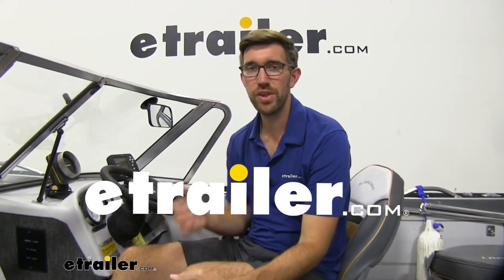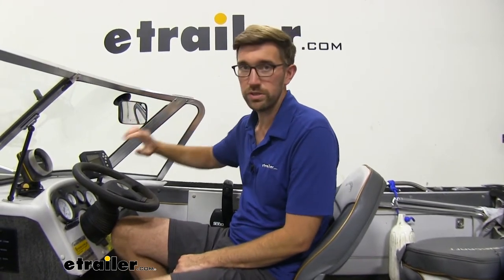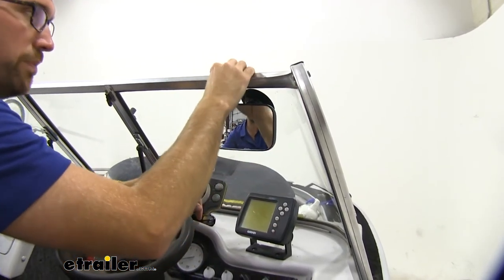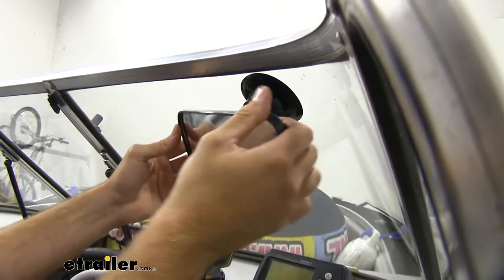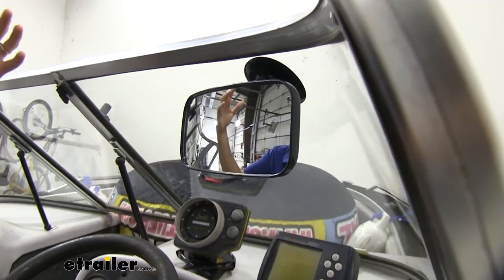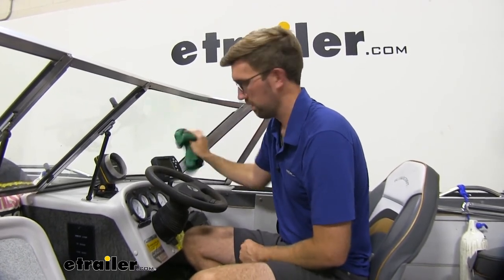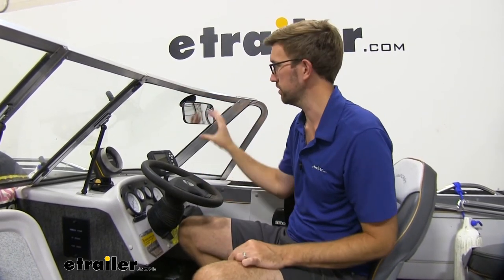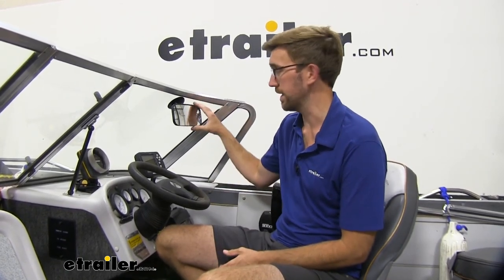etrailer | CIPA Suction Cup Mount Rearview Boat Mirror Review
Zach:                                                  Hey, everybody. Zach here at etrailer.com. Today we're going to be taking a look at a rearview boat mirror from CIPA. This is going to be a suction cup mounted style, so we can put this on the glass of our windshield or if you have a nonporous surface on your boat, you can also attach it to that. What this is going to do is this is going to eliminate the need to turn around and look at your skiers and go back and forth. That's just not the safest setup, so this allows you to keep looking forward but also keep an eye on whoever you've got in the water back there, or just in general, just having better visibility in your surroundings.

I was wondering if this was going to hold up, and I've been moving this around quite a bit and it's doing a good job of holding in place. Now, you want to make sure you've got a nice clean surface.Now when it comes to the suction cup mount style versus the style that mount up onto the windshield frame, I like the versatility of getting that moved around and it gives me a little bit more height, because I'm a taller guy so I need to sit up a little bit higher, but I think it's going to hold up to those vibrations a little bit better than this style up here and it's not that you're not getting the same vibrations in the glass there. I just think that the mounting style is a little bit more secure and this just seems a little stiffer than some of those other ones I've tested out even from CIPA, so I think that this is still going to be a really good option. I think it's going to cut down on some of those vibrations that you're going to get out of those other styles.This one also has a lot more range of motion versus some of the others. You can see how much this pivots around.

I think that's really nice being able to have that flexibility. That way, you know you're already limited with where you can mount this, having a nice smooth surface. This helps you out in getting that proper vantage point that you're looking for.Now when we're talking about the size of this mirror, we are going to have a pretty good size mirror. This is going to be 8" by 4". This isn't the largest mirror that we offer, but I think this size is ideal for me.

Gives me really good visibility behind me, but it doesn't really block a lot of everything up front, so especially in this point right here. I'm kind of sitting up above the windshield, but I can easily look down and see this but I'm not really blocking much out front.First thing we need to do is we need to find a spot. I think I'm going to keep mine over here. I need to clean this off a little bit, give us a nice spot. We can do the whole window if you want.

I'm going to just do this spot for now. Then we can take our mirror. We can just press that in place. You can see it holds in place nicely. I'm adjusting this, and it's still holding on. This is maybe a little low, so I'll pull that little tab. I'm going to bring it up a little bit higher. That's a little bit better.Now this is, like we said earlier, this is the thing. You're kind of limited with the suction cup style, so this is maybe sitting a little low for my taste but if you had a windshield that was a little bit higher, I think this would still be good, or if you have a better spot somewhere where you can mount it to a different surface that's also an option as well. But overall, I think it's actually a pretty nice mirror. I was not thinking it was going to be that great with the suction cup style. Now, I've not tested this out out on the water in different conditions when it comes to heat or humidity, but so far it seems like it holds up pretty good. I like the adjustability, the size of it's really nice, and I think it's going to come in handy when you're out on the water, but that's going to do it for our look at the CIPA rearview boat mirror.